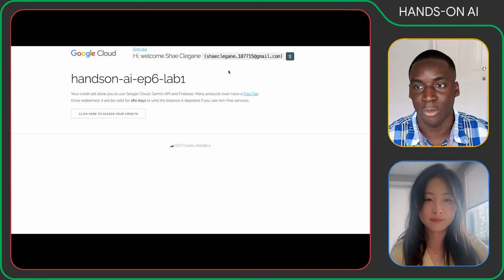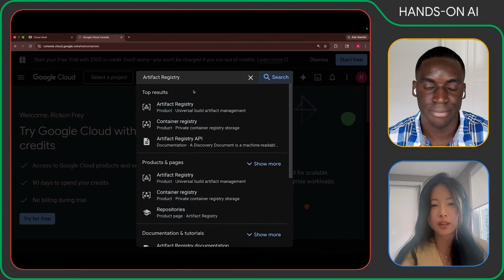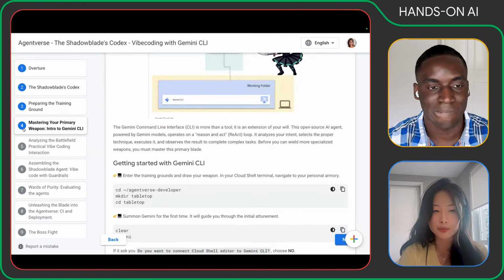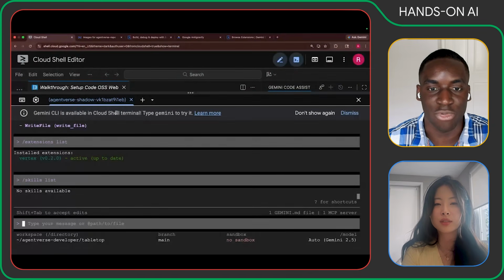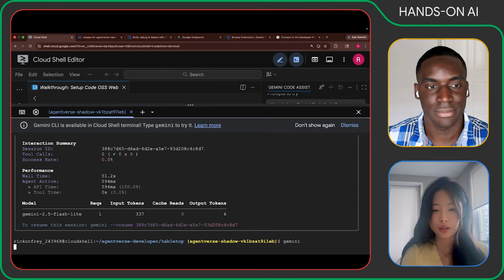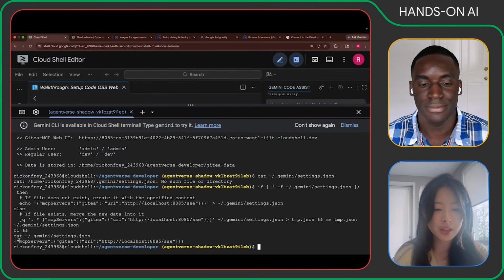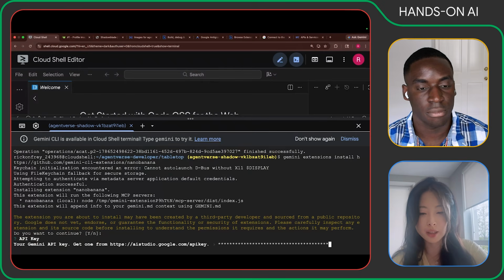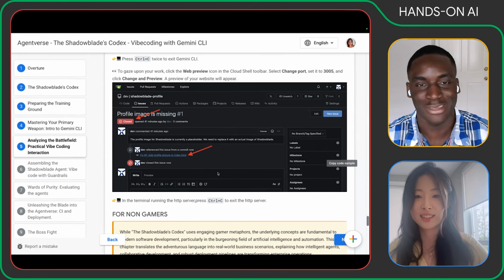Vibe coding with Gemini CLI: Context engineering, MCP servers & extensions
Welcome to Episode 1 of vibe coding with Gemini CLI, Annie and Ayo cover everything a developer needs to go from zero to AI powered developer:

* Context engineering — teach your AI what to remember and how to think.
* Memory management — keep your AI partner sharp across every session.
* MCP servers — plug in external tools and APIs with zero friction.
* GitHub MCP server — push code, open issues, and get updates in plain English.
* Gemini CLI extensions — extend your CLI with custom AI powered capabilities.
* Nano Banana extension — generate stunning images straight from your terminal.
* Vibe code a website — build a real project, live, from scratch.

Whether you're a seasoned engineer or just AI curious, this episode gives you the foundation to wield Gemini CLI like a pro.

Speakers: Annie Wang, Ayo Adedeji
Products Mentioned: Gemini CLI, Gemini API, Nano Banana